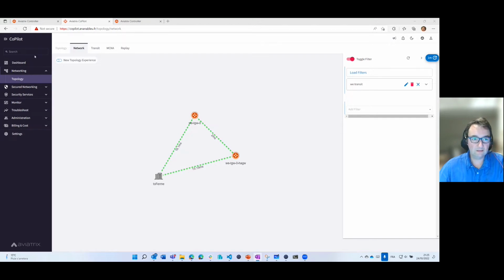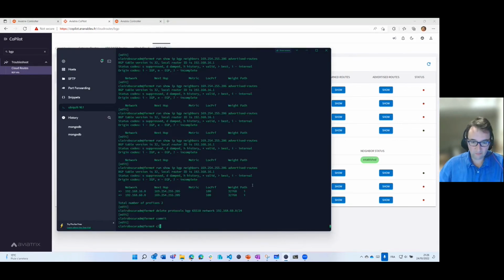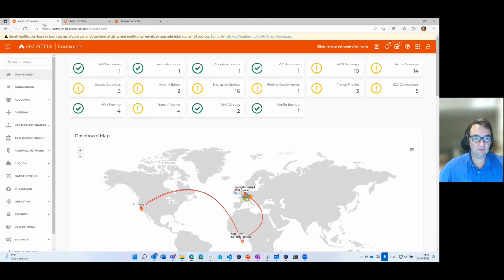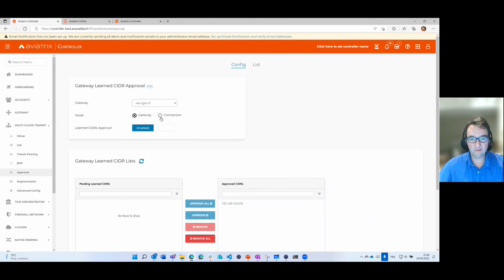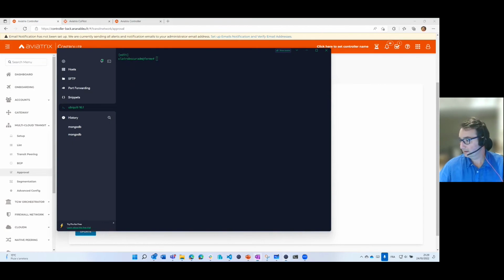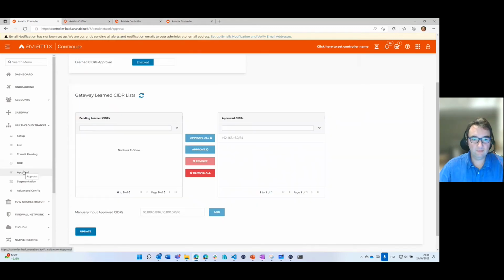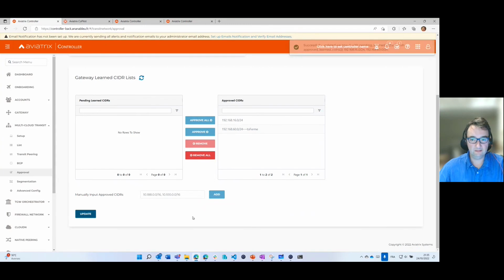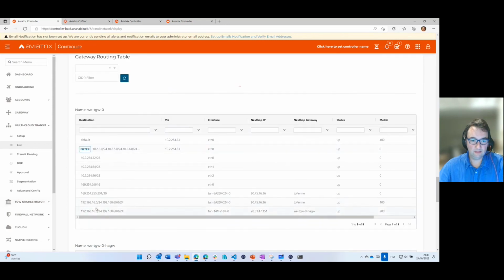Aviatrix BGP route approval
Shows how the BGP route approval helps in preventing unwanted routes from being advertised in the fabric.